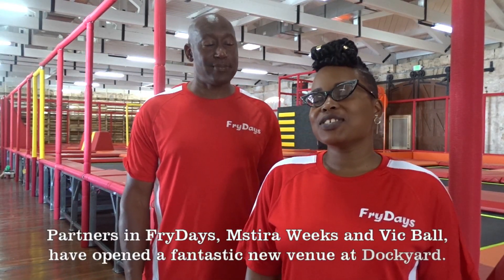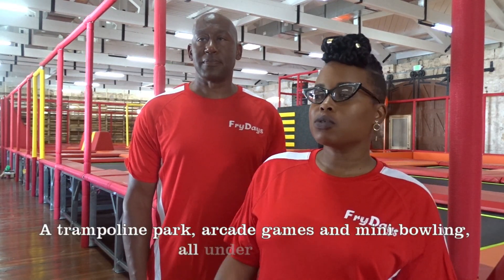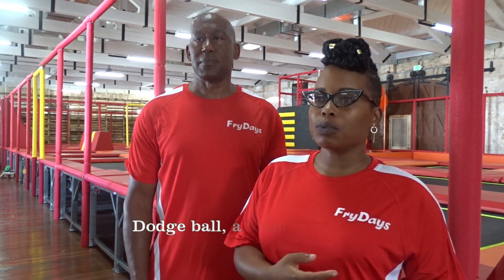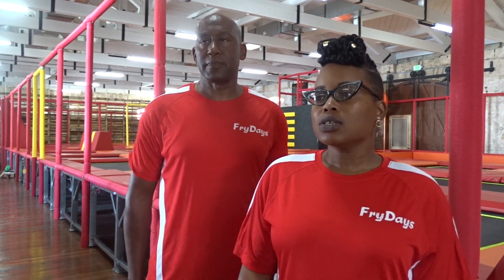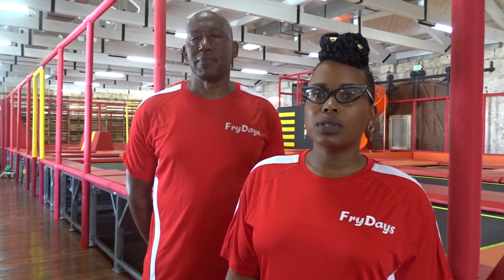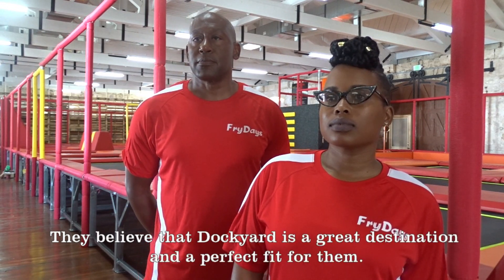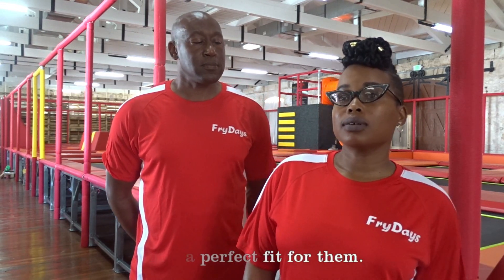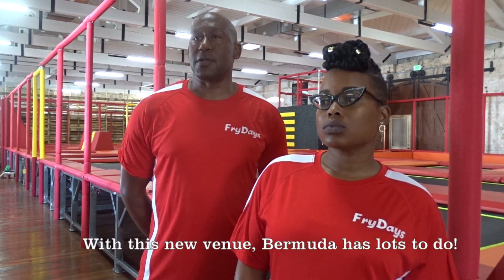What a fantastic new attraction!